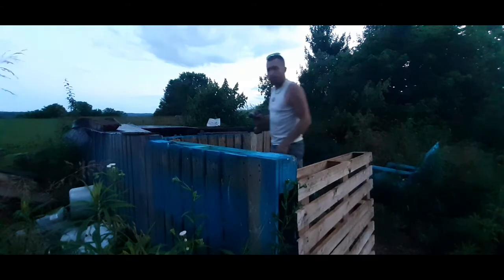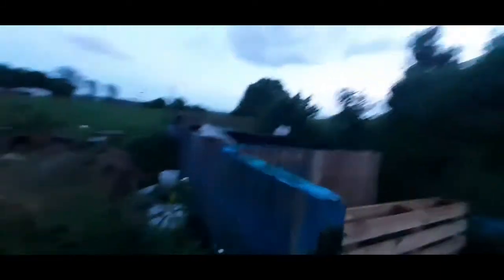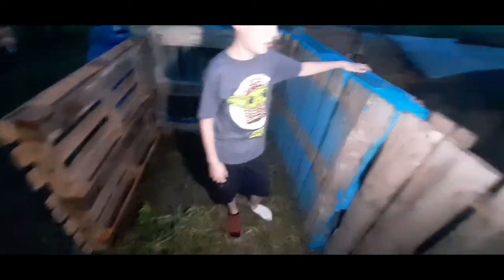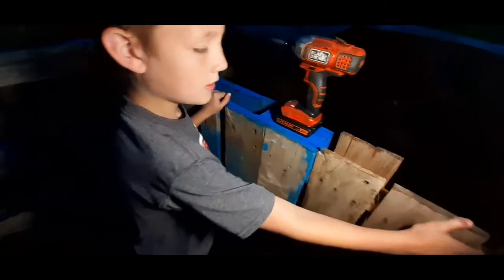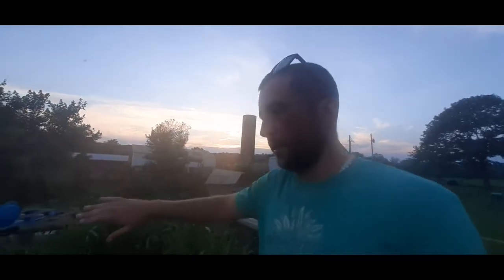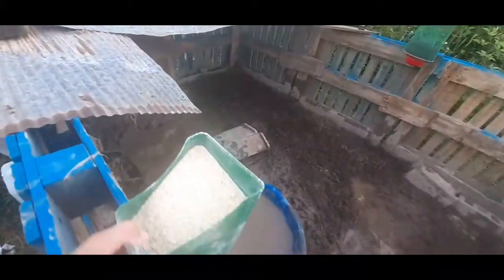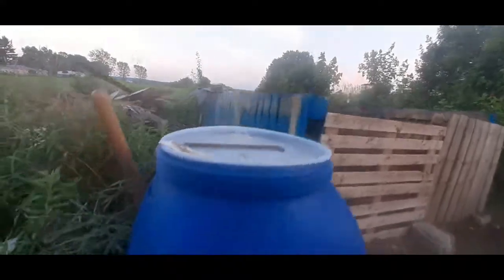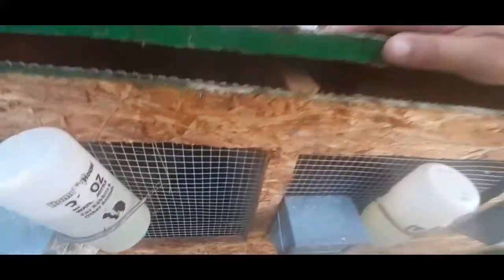Expanding The Pallet Pig pen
more free pallets and we are able to expand our pallet pig pen . this should give Mr "P" some room to run . next we are gonna add a better shade cover